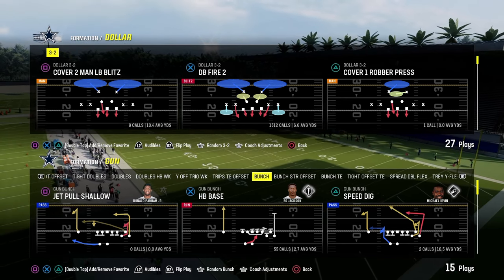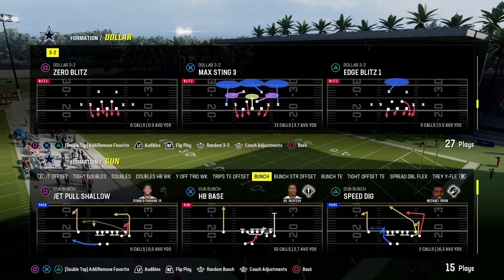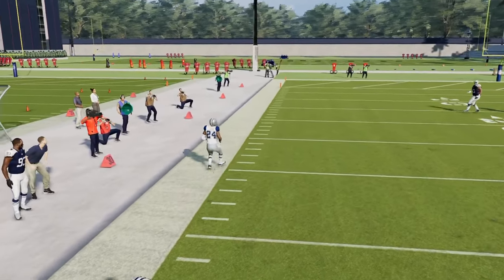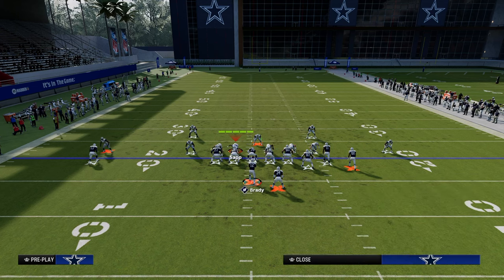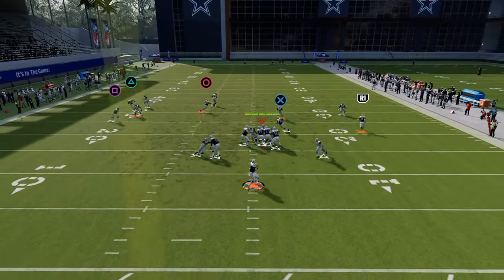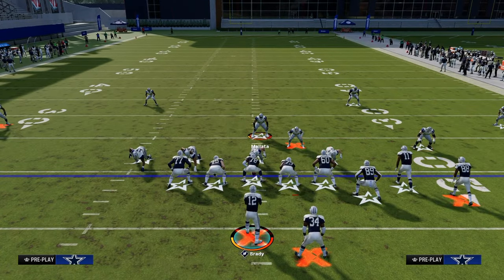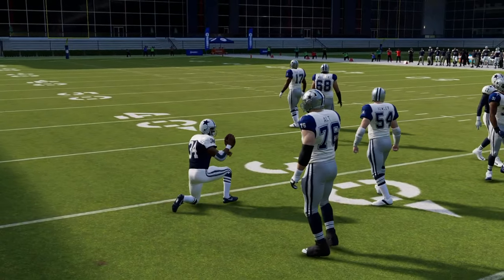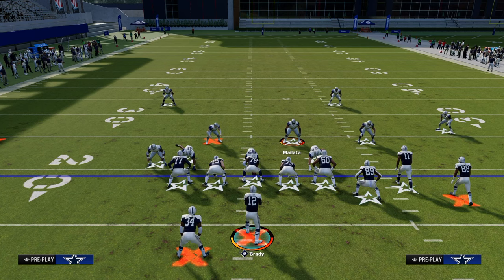How I BEAT Every Blitz In Madden (guide)